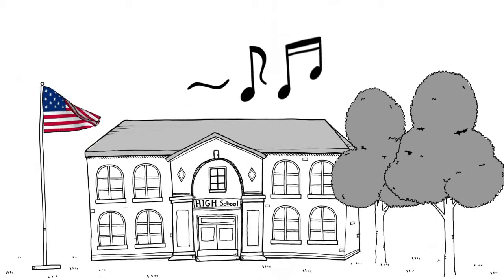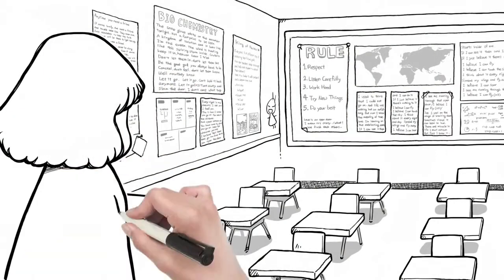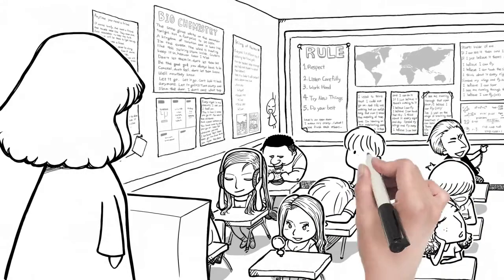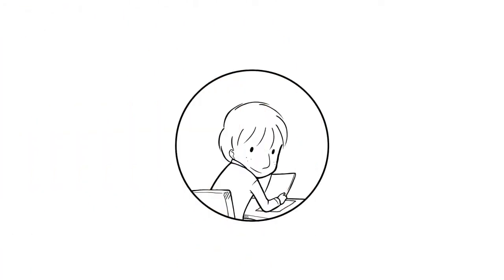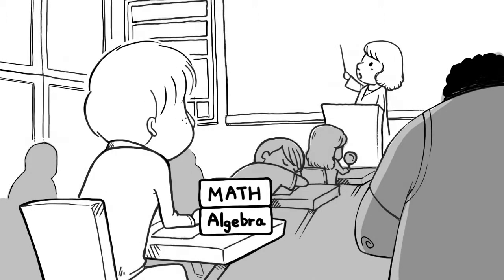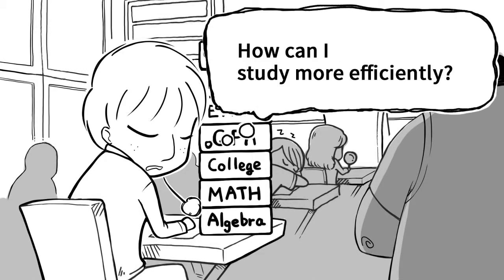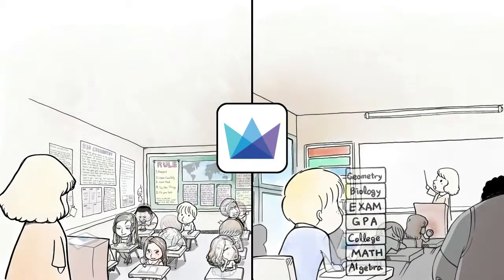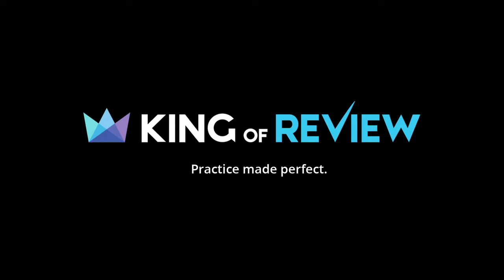King of Review Concept 091515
The flexible curricula and step-by-step guidance of King of Review enables both educators and students to bring their educational goals into fruition.